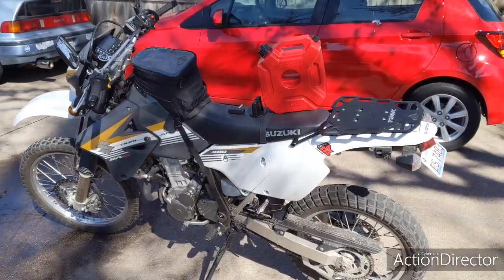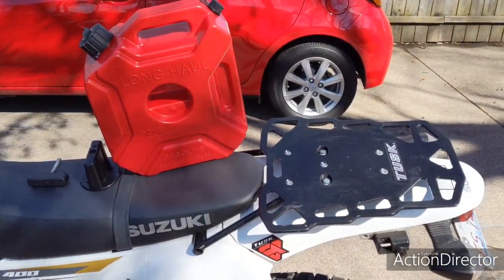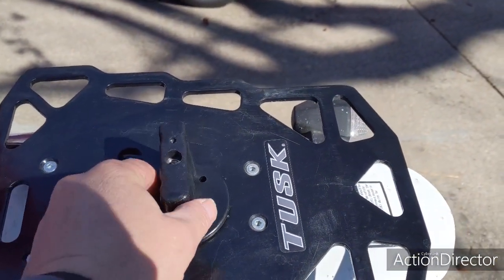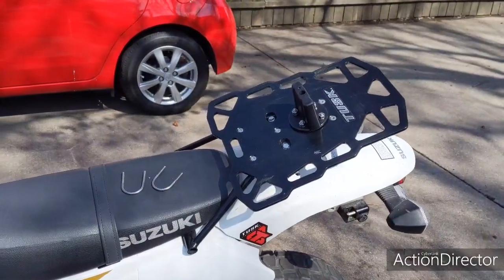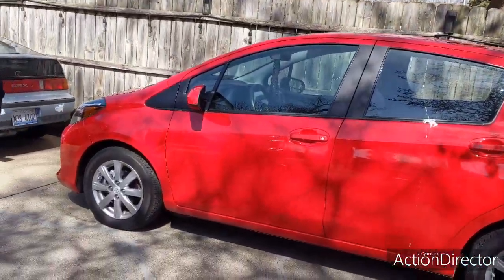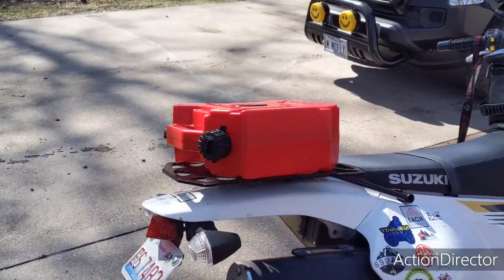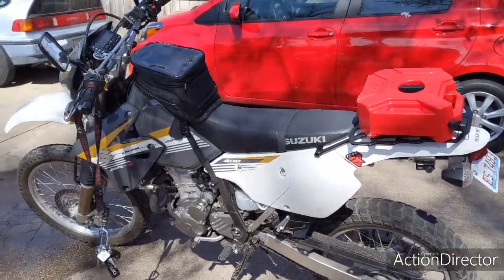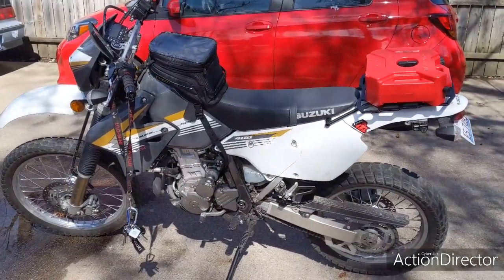Long haul atv gas can. Rotopax knockoff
Long haul gas can for atv use. Rotopax knockoff at third of the price.